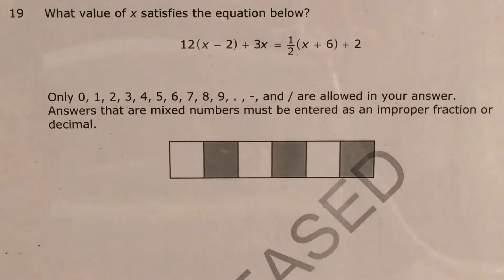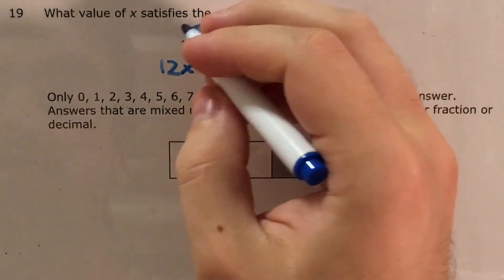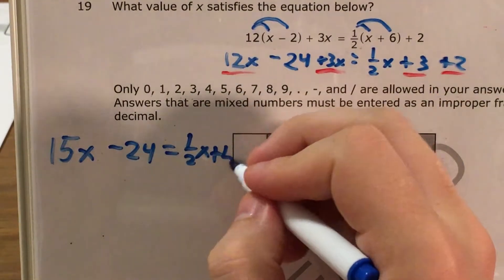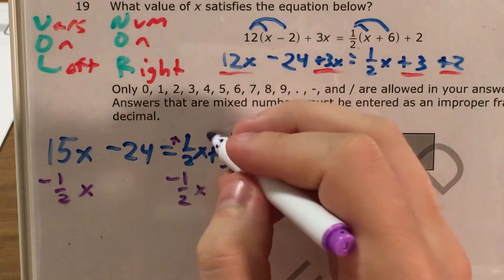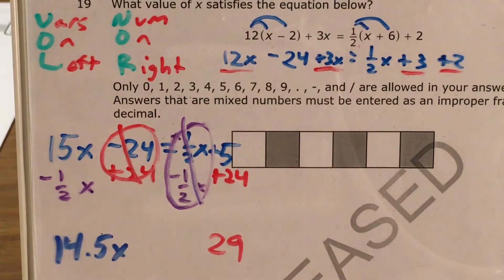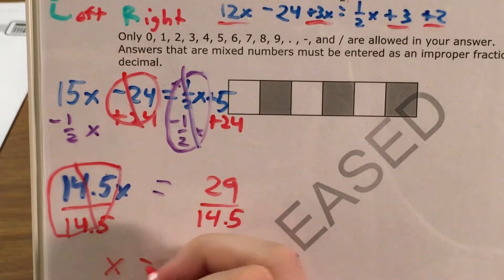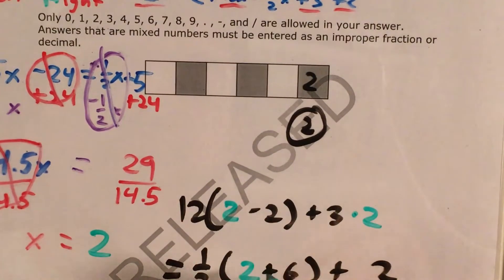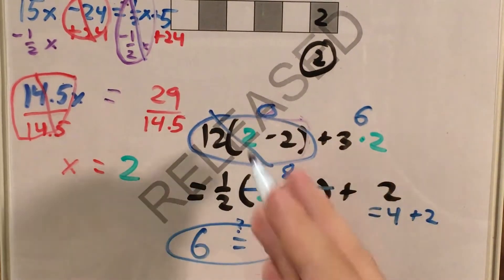NC 8th Grade Math Released question 19 (released 2018 - 2019)